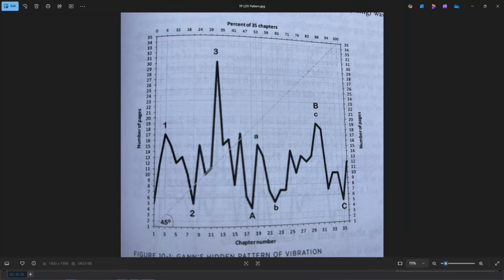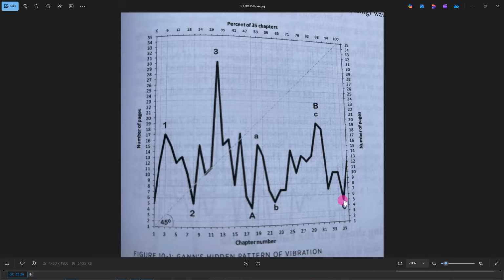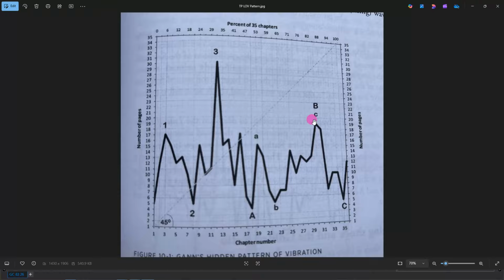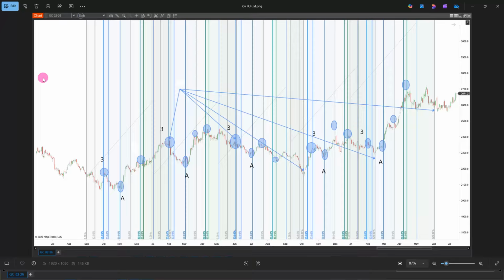Law of vibration LOV Gold pattern example!